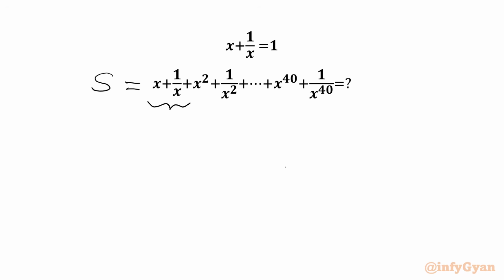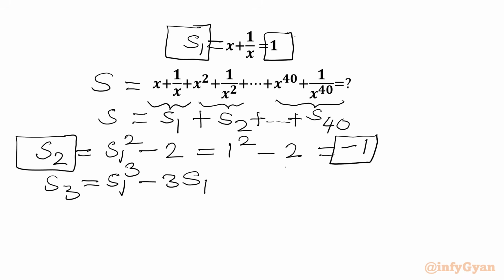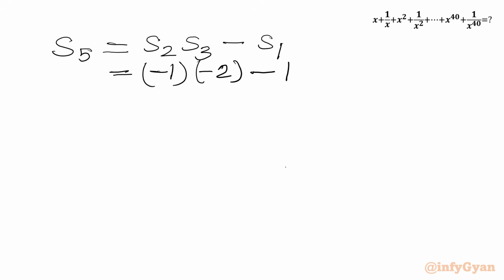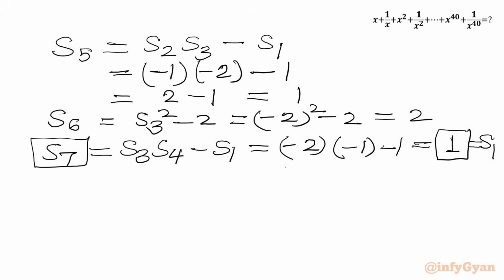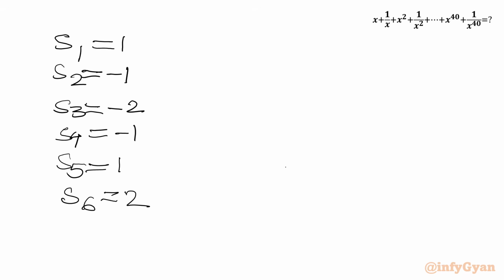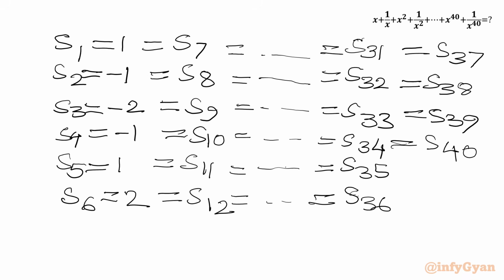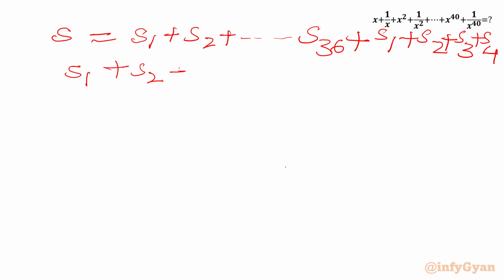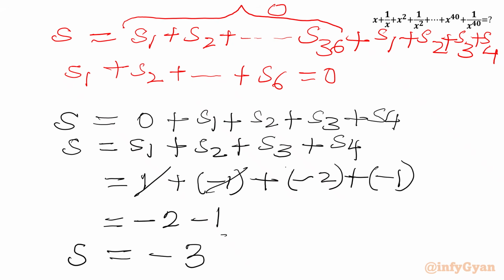This Algebra Problem Looks Impossible... But There's a Trick!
In this video, we solve an amazing algebra challenge, perfect for those preparing for competitive math tournaments. This problem will enhance the understanding of complex expressions and skills of problem-solving. Watch as we break down the solution step-by-step, providing two methods and insights along the way.